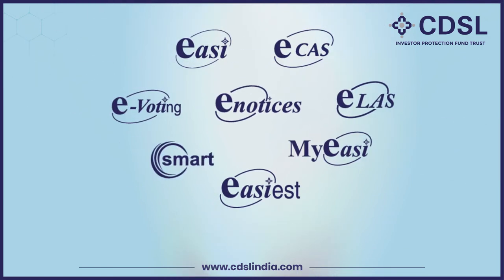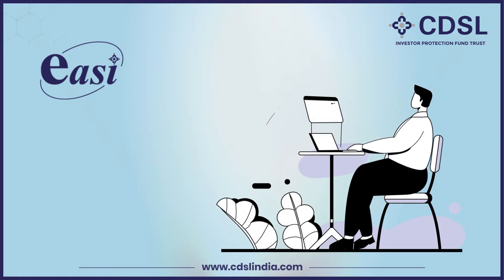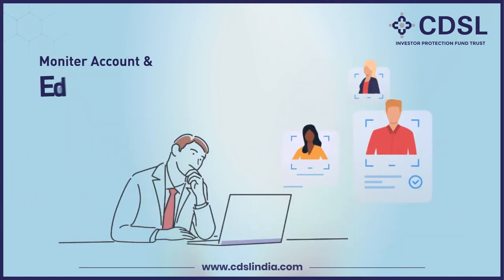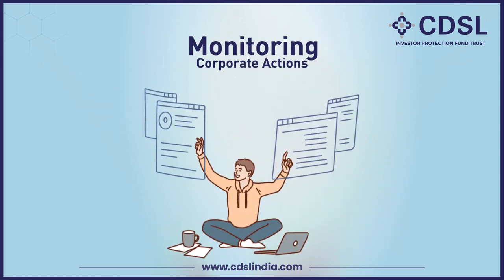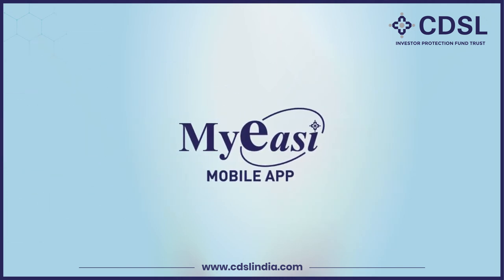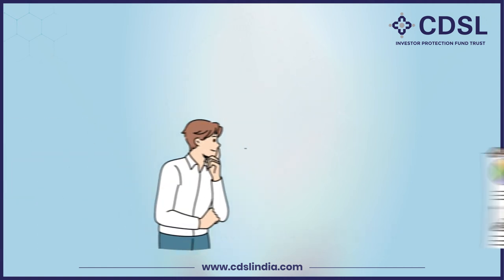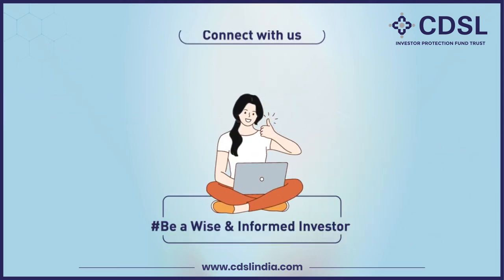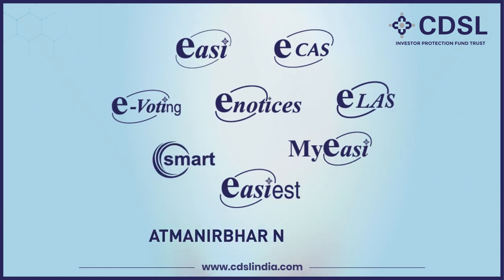CDSL's Easi Facility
CDSL enables prompt access to securities for every CDSL Demat account holder by providing a secure digital platform with their easi service.
How can easi benefit your journey as an AtmanirbharNiveshak ? Check the video to know more.